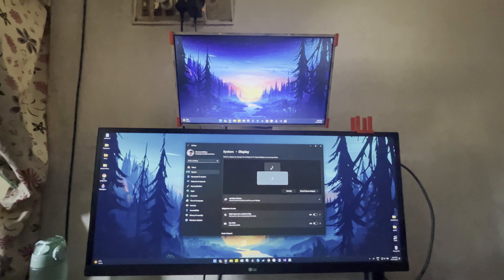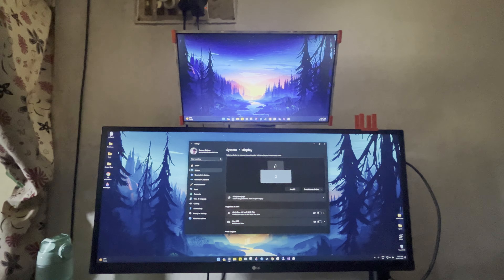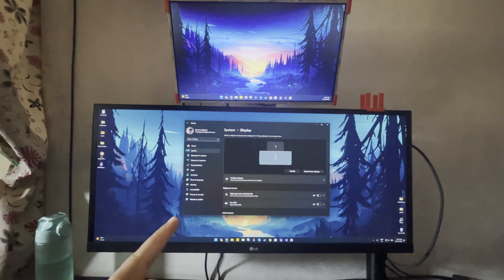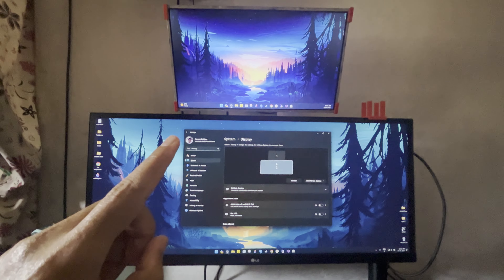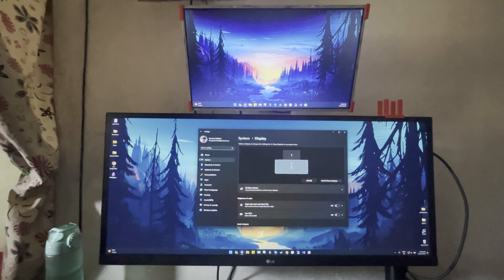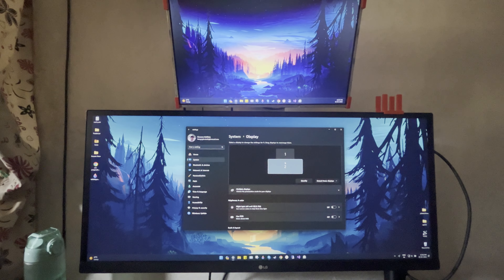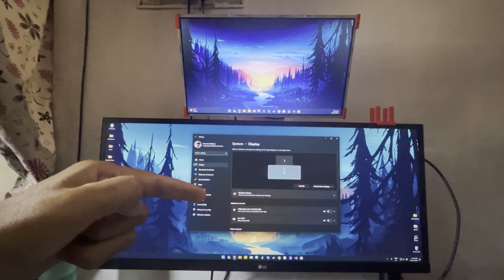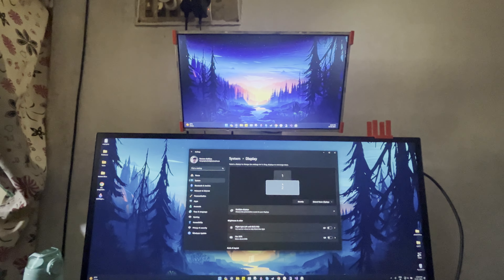Screen settings are not showing up, lcd controller board issue fix.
Here are my Chrome extensions, Windows and Android apps — give them a try!

(Chrome extensions)
Quick History Delete
Easily manage your browsing history! Schedule a time, and the extension will automatically delete your history and cache daily.

(Windows)
Battery Level Alarm Pro
A premium solution to monitor your laptop's battery level and receive alerts for optimal battery care.

Battery Level Alarm
A free version to help you keep track of your laptop’s battery status with notifications.

RSS Feed Fetcher
Stay updated with the latest news and content by fetching RSS feeds seamlessly.

Podcast Fetcher
Discover, download, and manage your favorite podcasts all in one place.

Podcast Fetcher Lite
A lightweight version for easy podcast management without the extra features.

(Android)
RSS Feed Fetcher
Fetch and manage your RSS feeds on the go with this simple and user-friendly app.